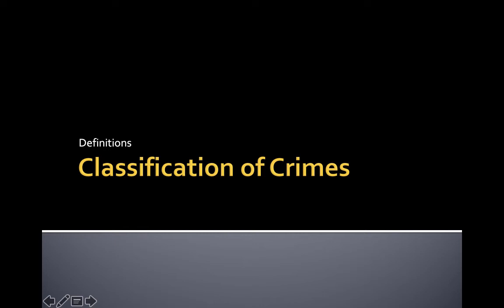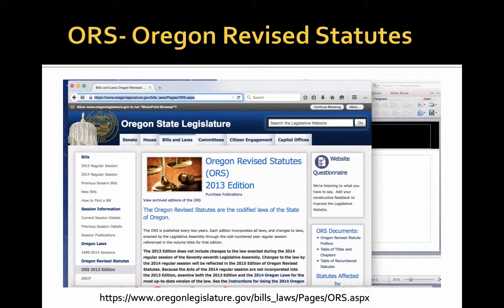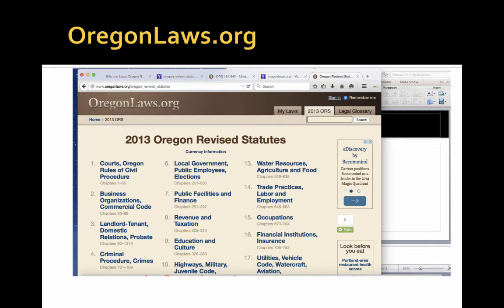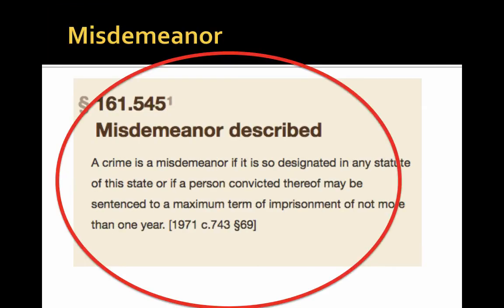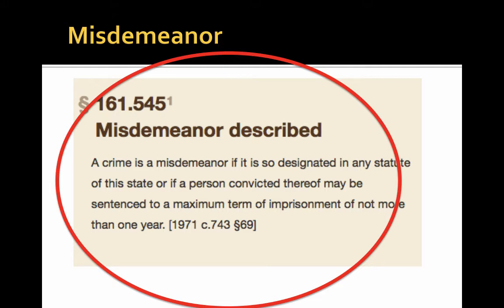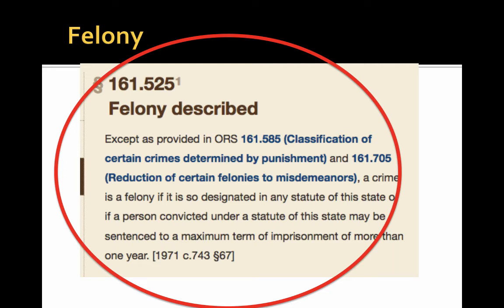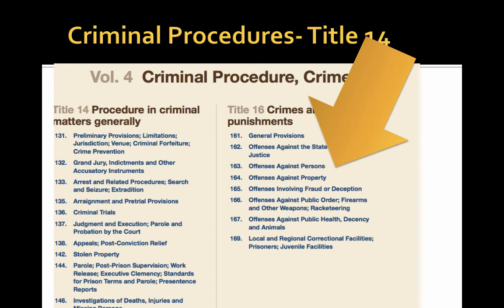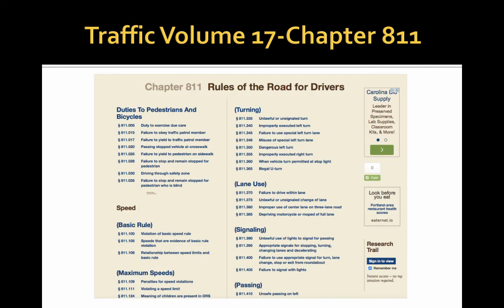Classifications of Crimes CCJ 241 Video Presentation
Table of Contents:

00:00 - Classification of Crimes
00:13 - ORS- Oregon Revised Statutes
00:53 - OregonLaws.org
01:10 -
01:33 - Misdemeanor
02:18 -
02:28 - Felony
03:06 -
03:17 - Criminal Procedures- Title 14
03:34 - Traffic Volume 17-Chapter 811